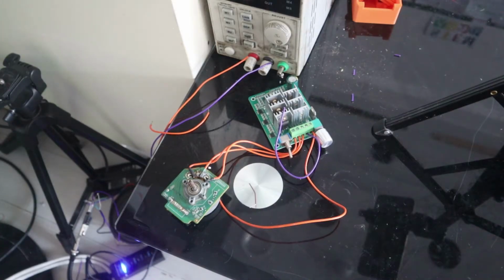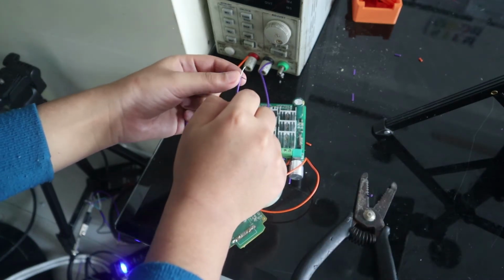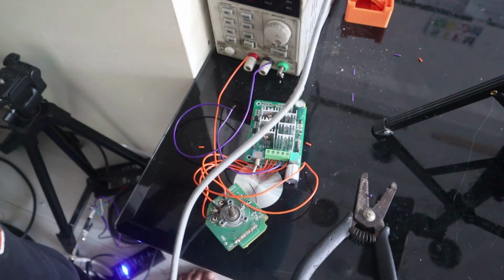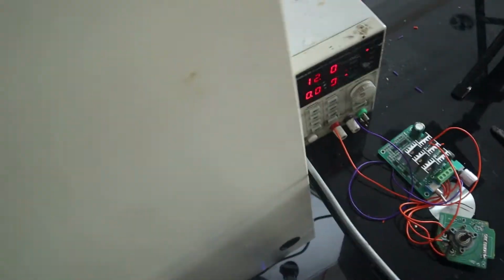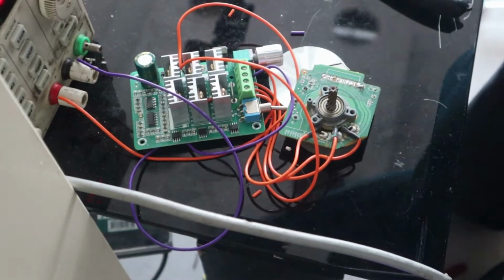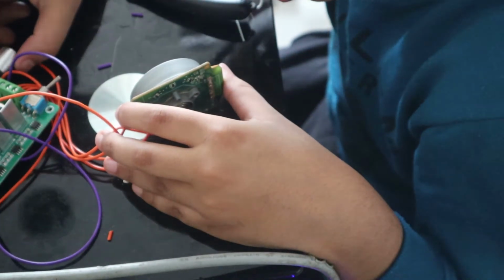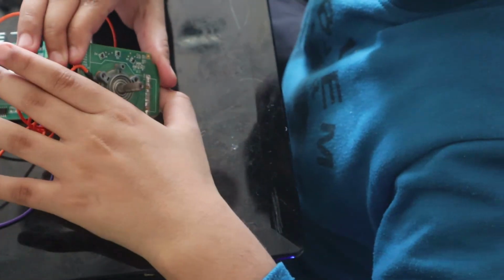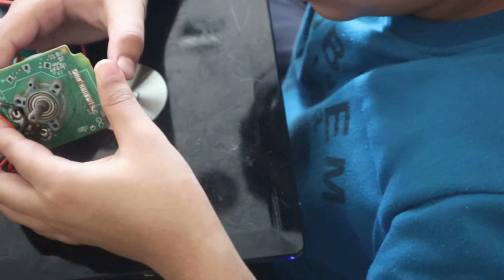dose cheap 15$ esc work cheapise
the link of my version